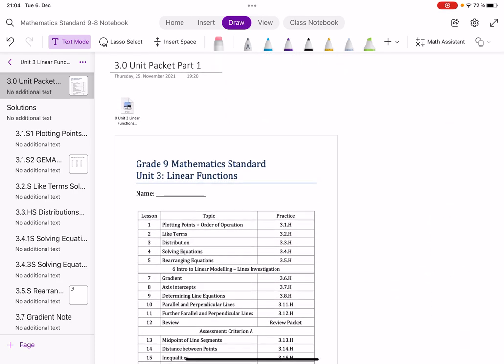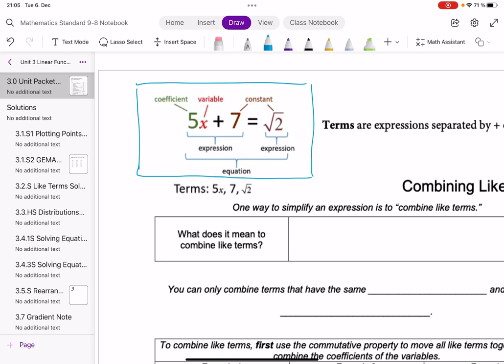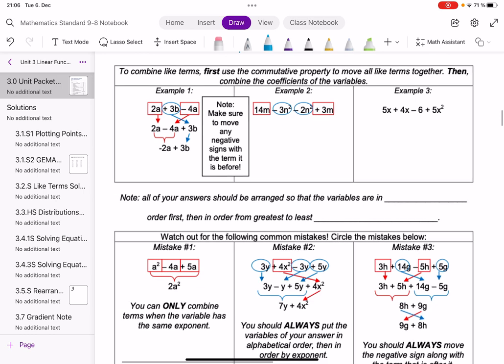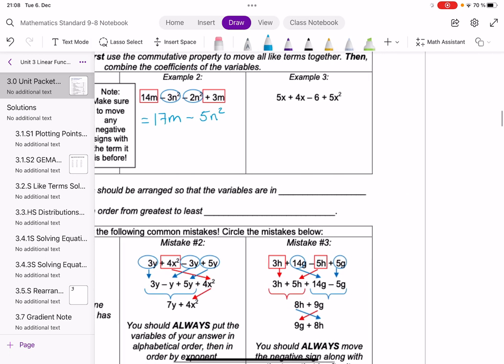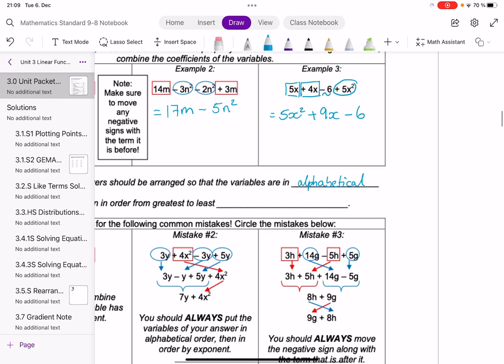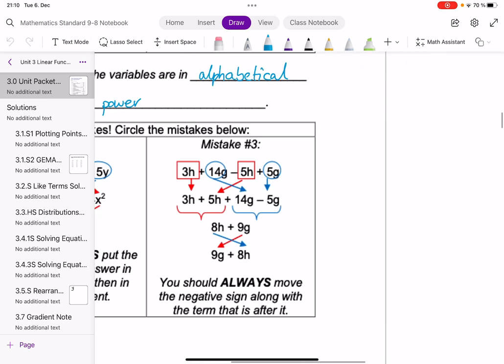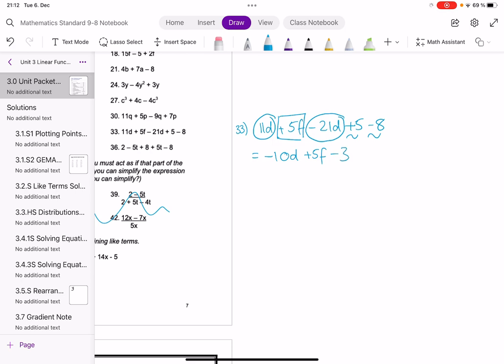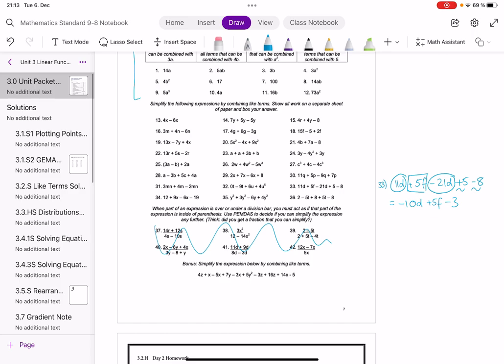Collecting Like Terms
Grade 9 Mathematics Standard